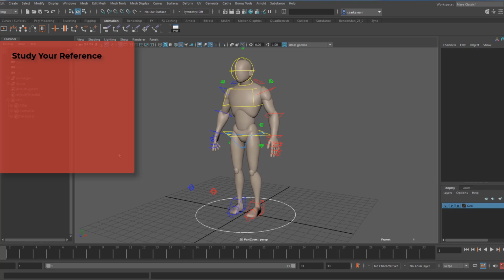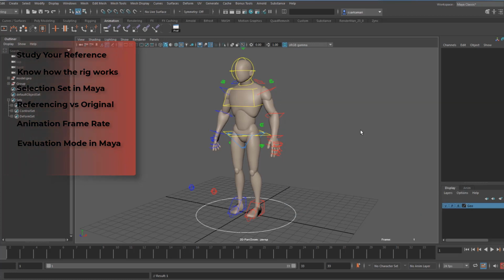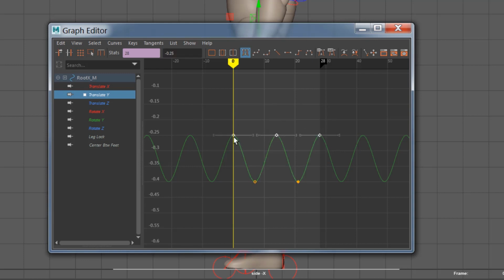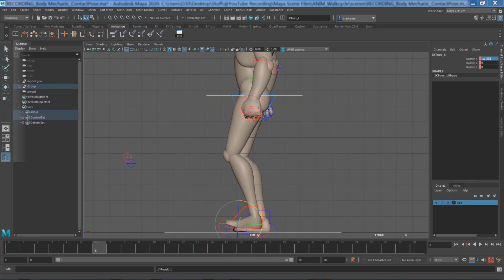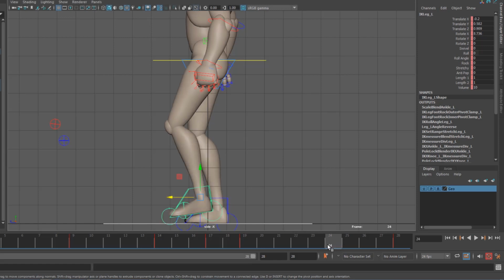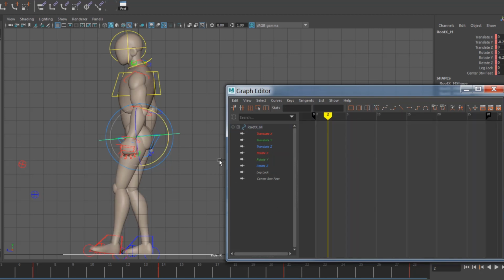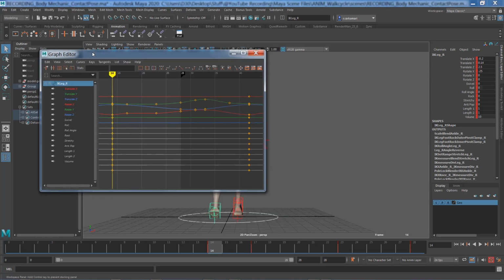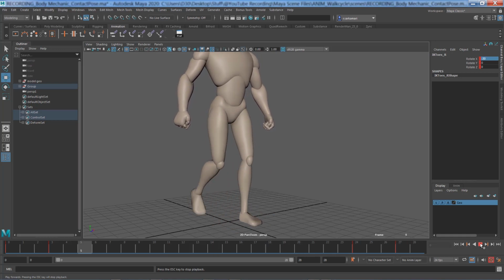Maya Animation Series: Walk Cycle Part 1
In this two-part video tutorial, I'll be demonstrating how to create a simple walk cycle using straight ahead method in Autodesk Maya